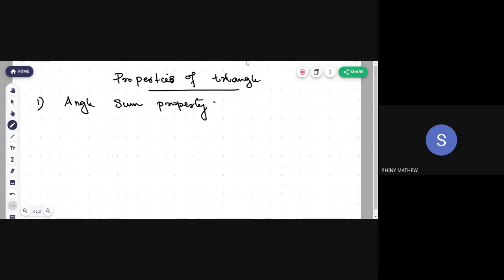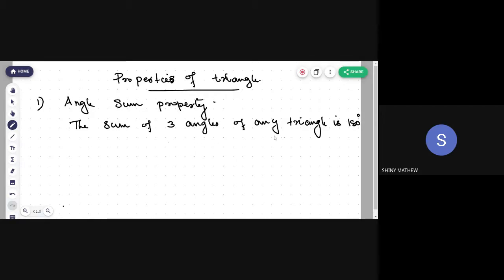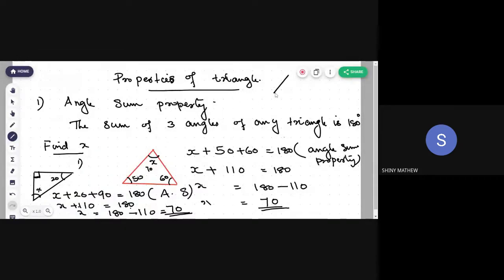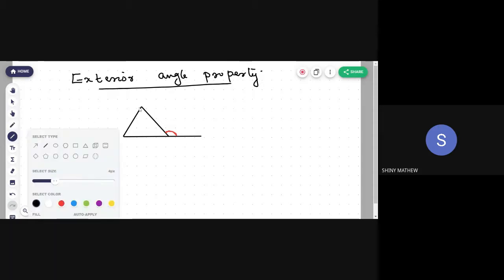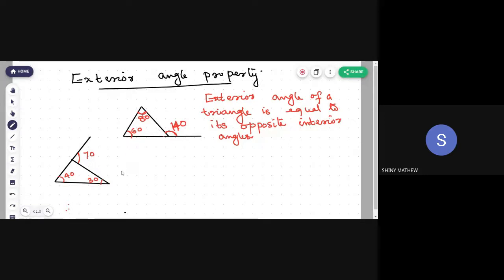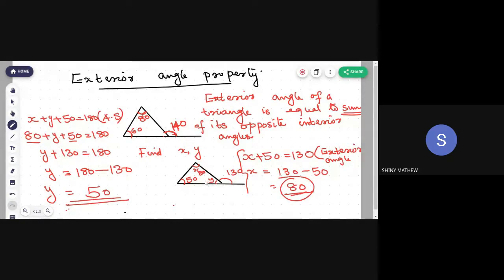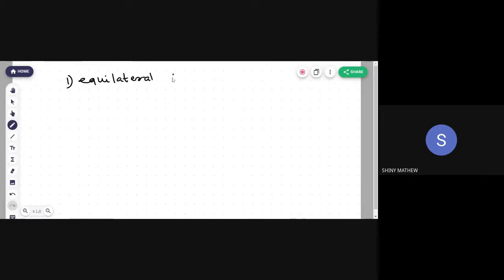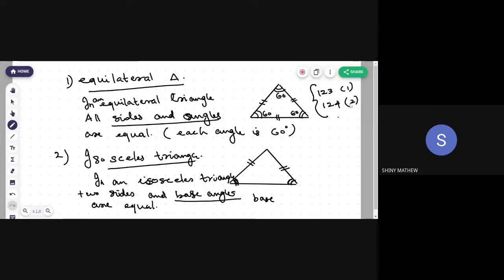Angle sum properties class 7